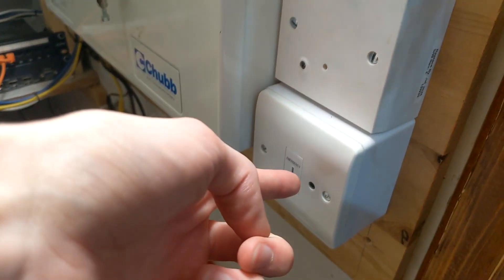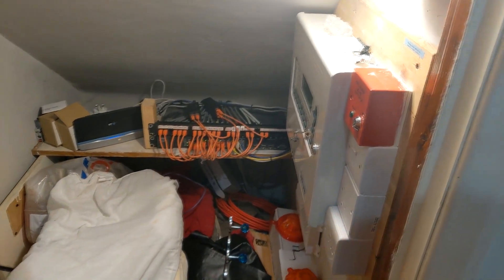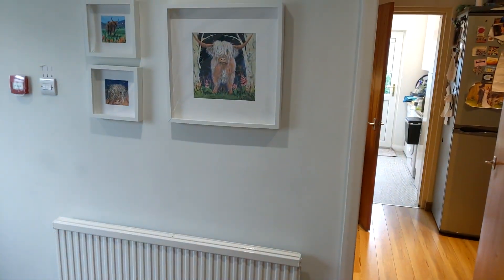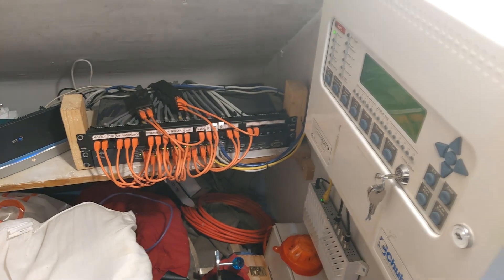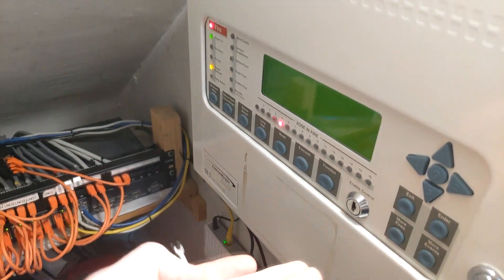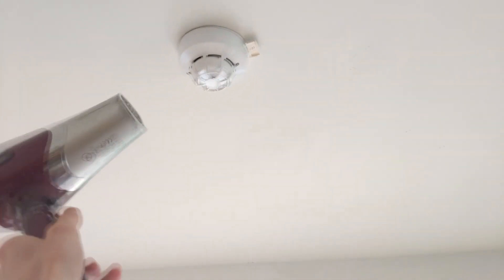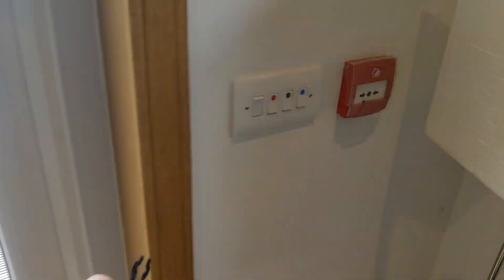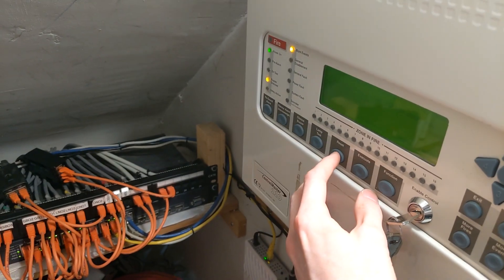Addressable System Test 19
Testing the addressable fire alarm system, with added features and voice tones.